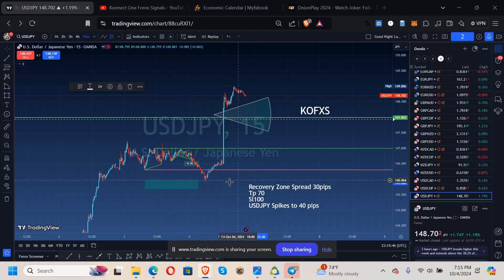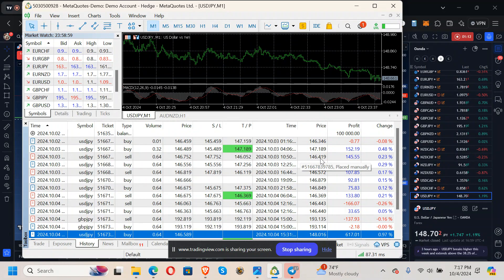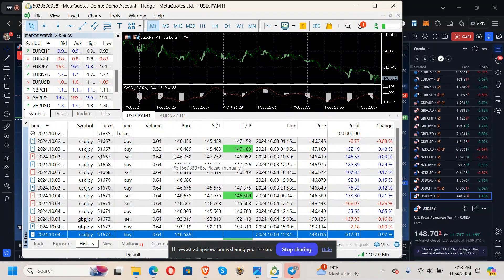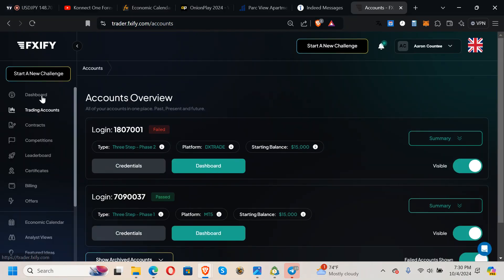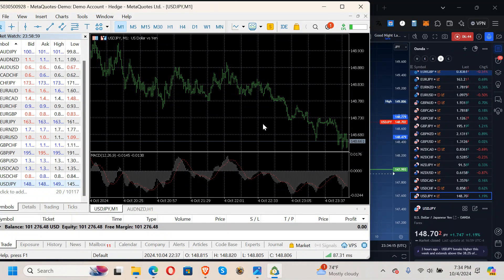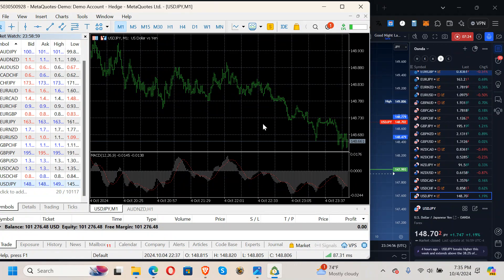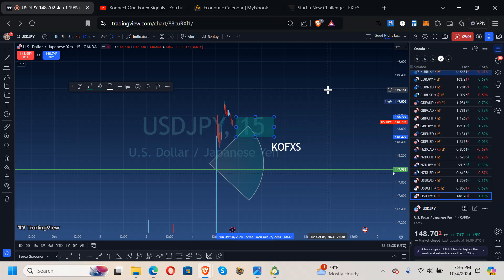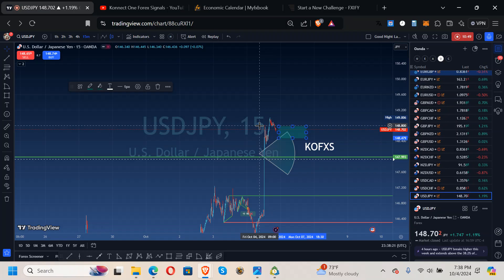USD/JPY Hedge Setup: Recovery Zone Trading & Scalping for Easy Gains!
In this video, I’m showcasing a USD/JPY hedge setup that opens the door to profitable scalping opportunities using my Recovery Zone trading strategy! 💡📉 Over the course of just 35 hours, this setup delivered +1.4% gains, demonstrating the potential of this approach.

Watch as I guide you through the parameters, including buy/sell stops, target areas, and stop loss placements. If you’re looking for a reliable method to capitalize on short-term market moves while minimizing risk, this is the perfect strategy for you. Check out the full breakdown and learn how to apply this setup to your own trades!

Day trading veteran (10+ yrs) and retired Stockbroker from Wall Street trading Forex Market since 2005.

If this channel has helped you trade send a thank you gift @

To see past alerts and find out if I am a great trader or not visit the Telegram channel

Group Chat with Students and me

Link to Historical Signals to check and see if they were successful: t/me/joinchat/bzeNfyQS3to5ZjUx